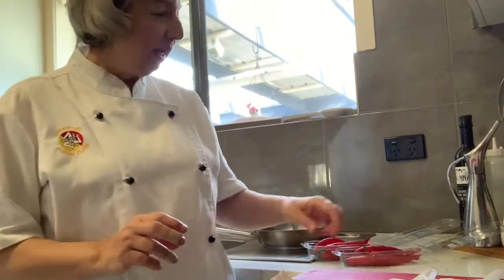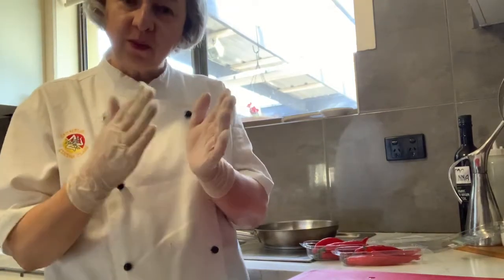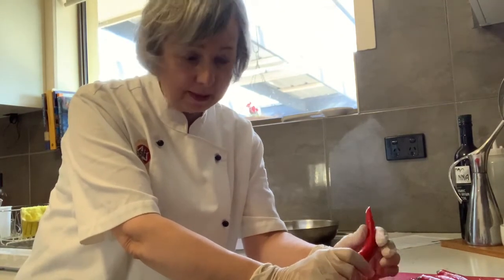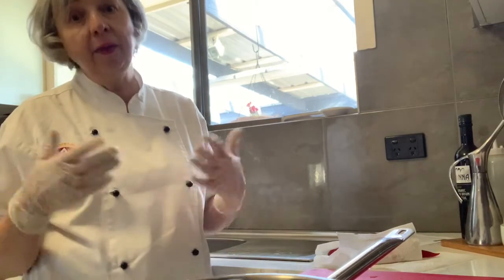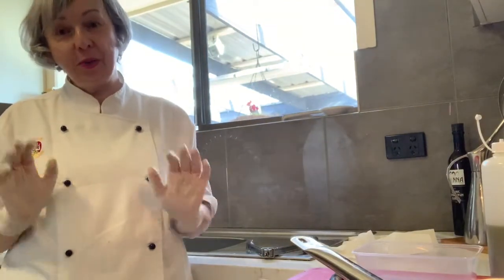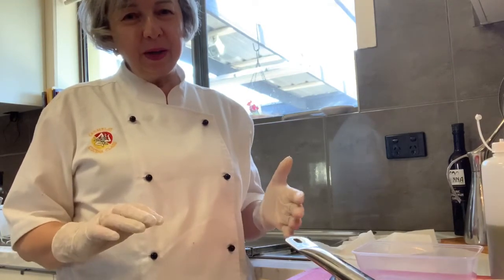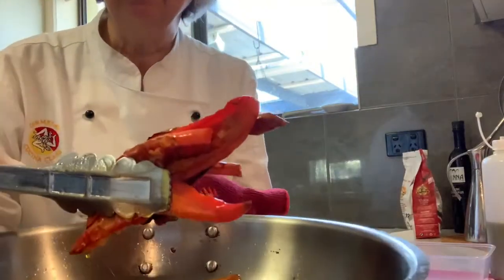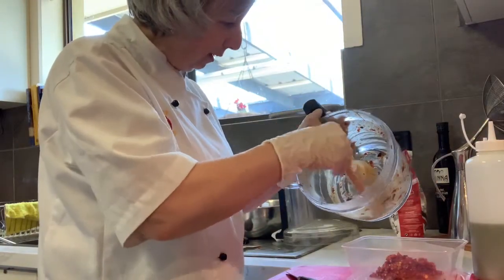Episode 28 101 MAKE YOUR OWN CHILLI PASTE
In this episode of 101 Ways to Transform the Way you cook, I share with you how to make your own chilli paste.
This will transform the way you make your own chillies, and you will enjoy fresh, flavours, especially roasting them.
If you get a chance in the summertime, it's even better to roast them on the BBQ.
this is even easier.
Just continue with the procedure of making sure they are clean, dry and cooked, then in the food processor, and add virgin olive oil place them in a sealed container in the fridge, and ECCO! Tutti a Tavola!
Arrivederci
Carmela